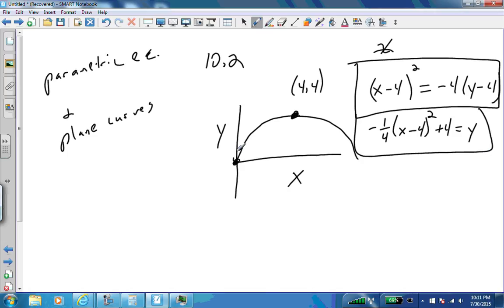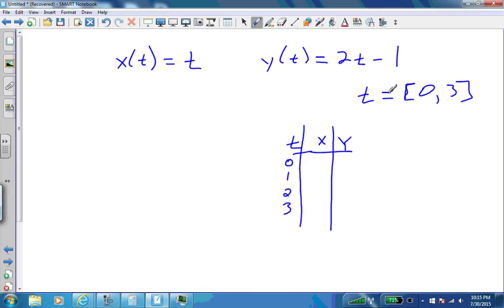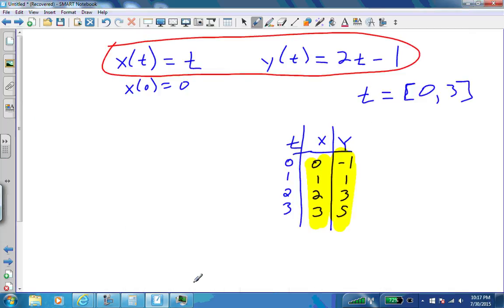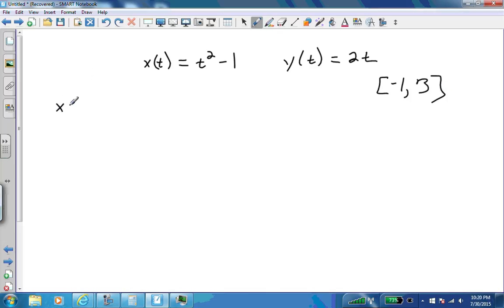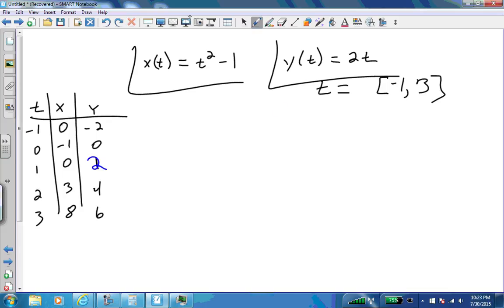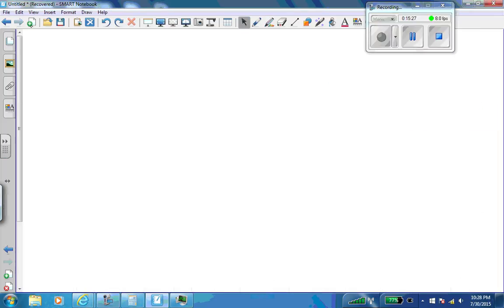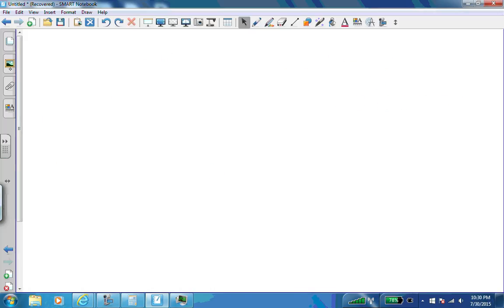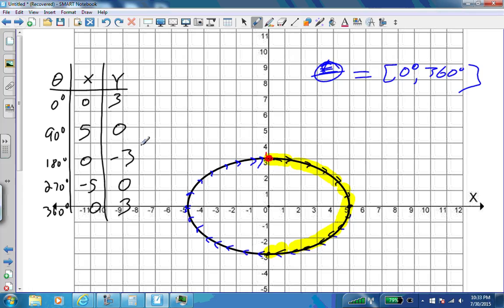10 2 cal ii